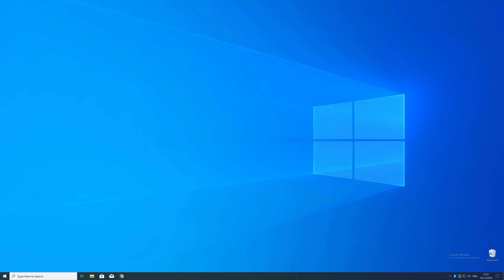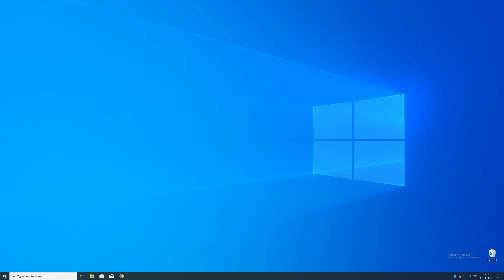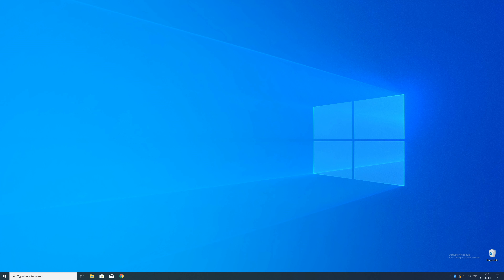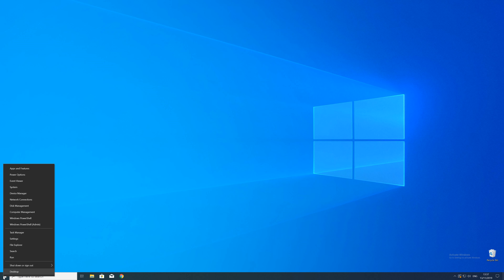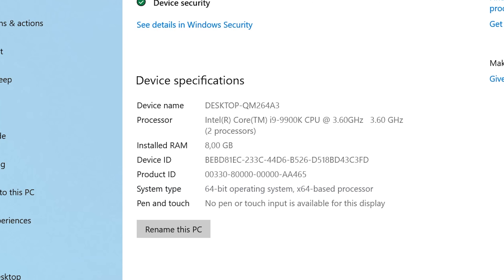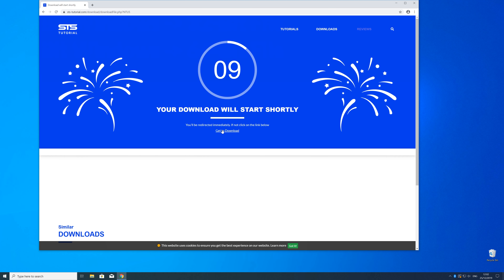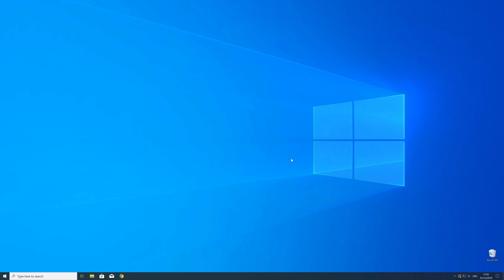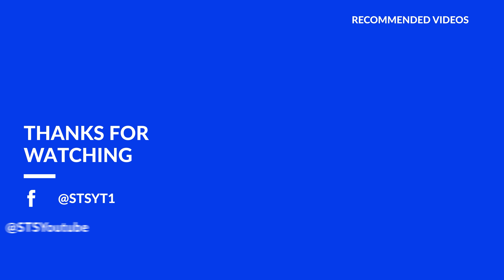ba8pro.dll Missing Error on Windows | 2020 | Fix #2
You're trying to open a Game like PUBG or a Program like Skype and an Error message saying 'ba8pro.dll is missing from your computer' pops up?

- - Steps - -
Download the file according to your system:
     - 32-Bit - 32-Bit File
     - 64-Bit - 64 Bit File